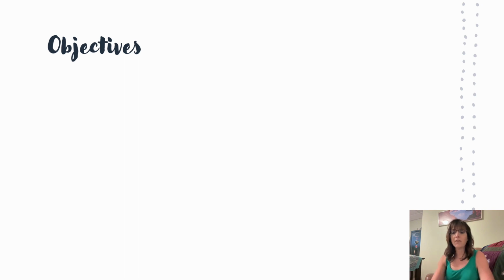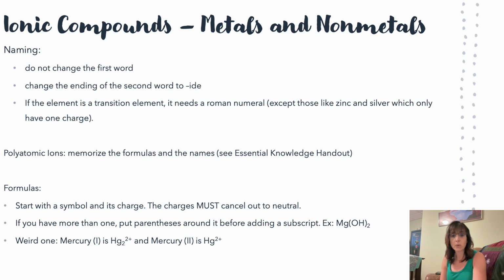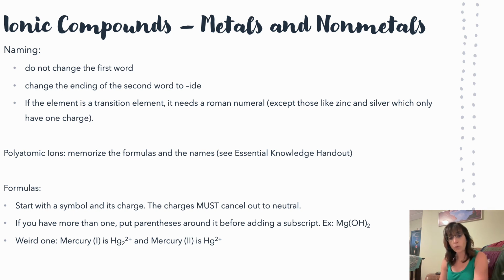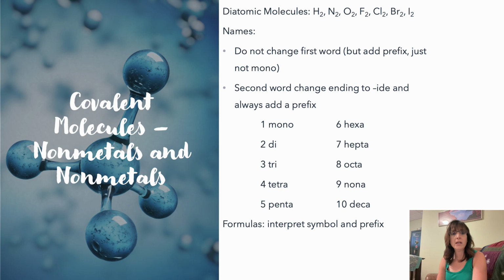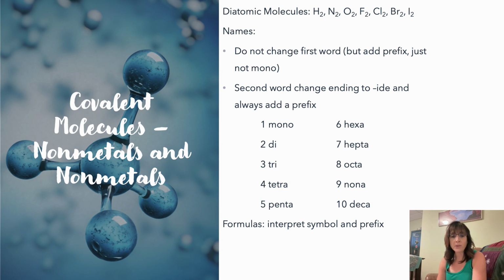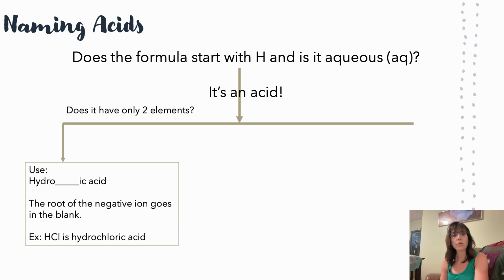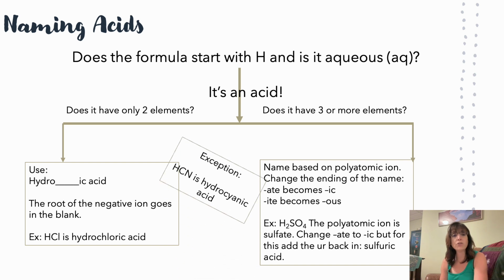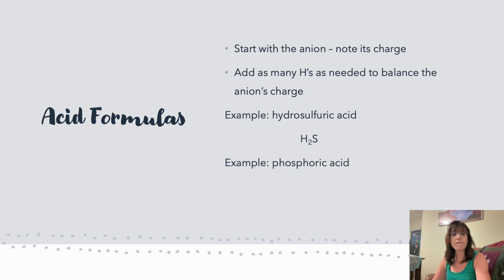Names and formulas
We review writing names and formulas for ionic compounds, covalent molecules, and acids.